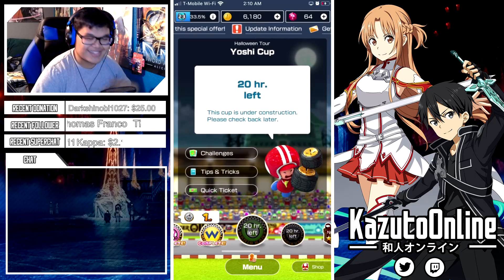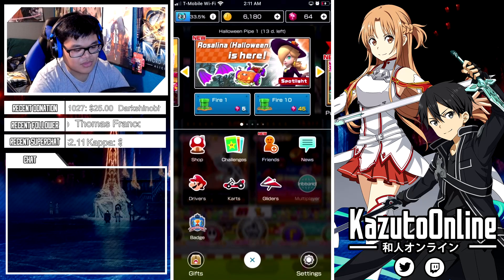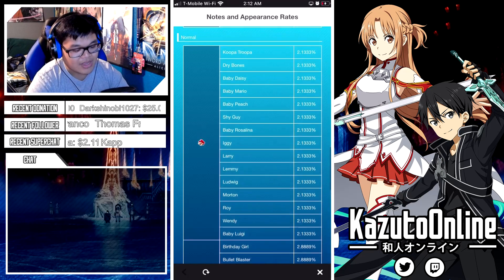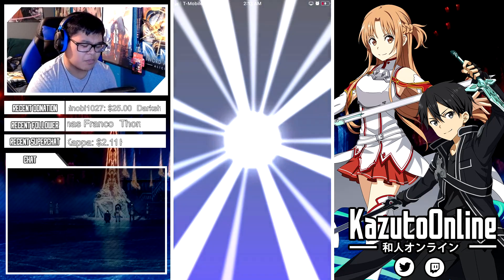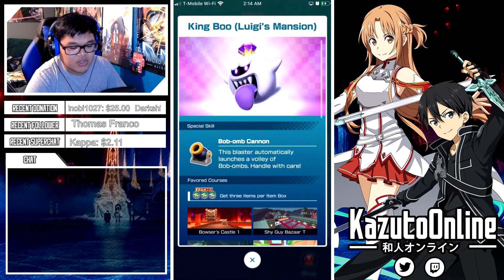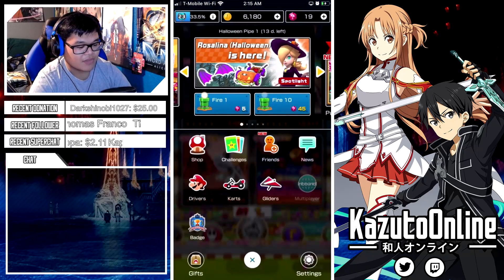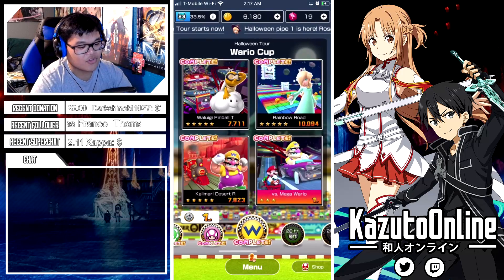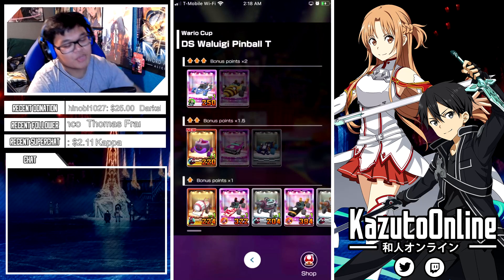Summoning For Halloween Rosalina In Mario Kart Tour (Luigi Is Finally Here!)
Today we have a new tour to look at such as the Halloween Tour adding new characters like Halloween Rosalina, King Boo (Luigi's Mansion), Waluigi, and most importantly Luigi! I go through the new tracks added to this tour (Luigi's Mansion, Waluigi Pinball, and Ghost Valley and also Fire the Pipe (Summon) for Halloween Rosalina! Is Halloween Rosalina worth spending on? Is King Boo (Luigi''s Mansion) worth your money? Let's find out!